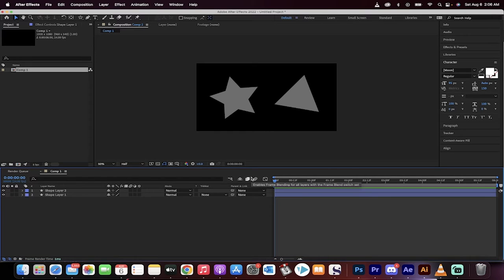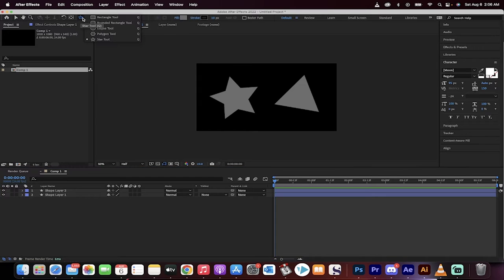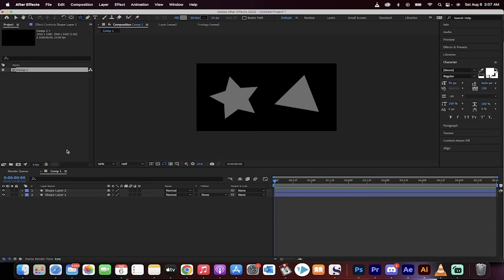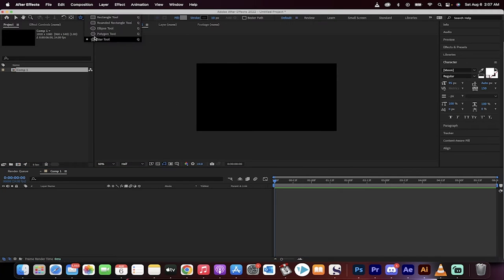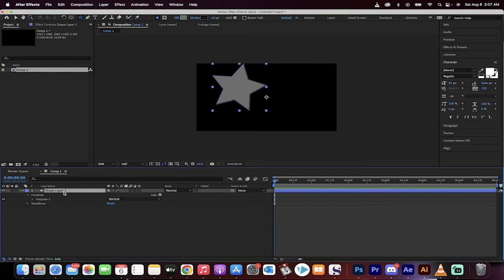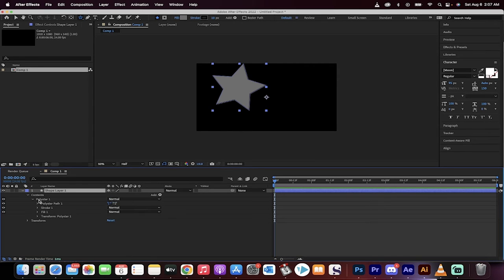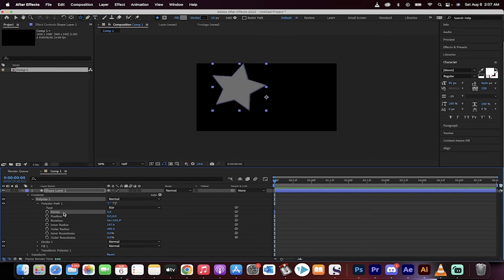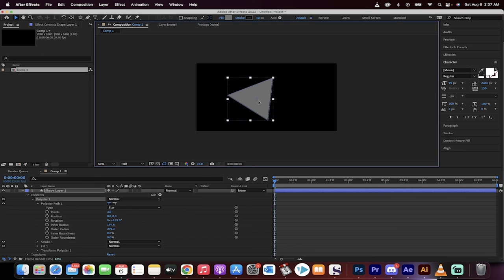Adobe After Effects - How To Create A Triangle - Beginner's Tutorial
In this quick beginners tutorial, I show you step by step how to create a triangle using the star shape tool and reducing the points from 5 to 3.